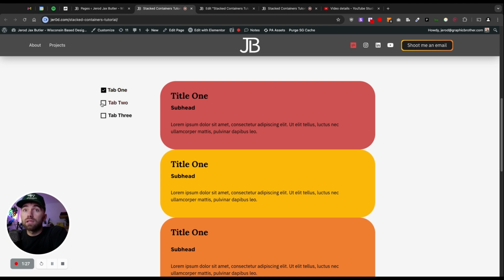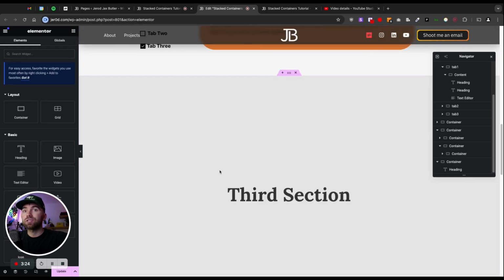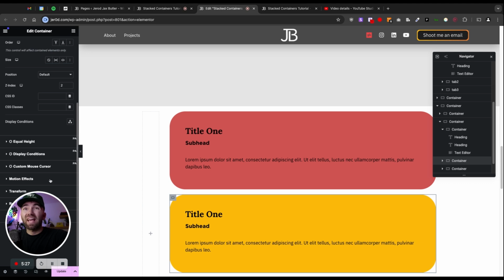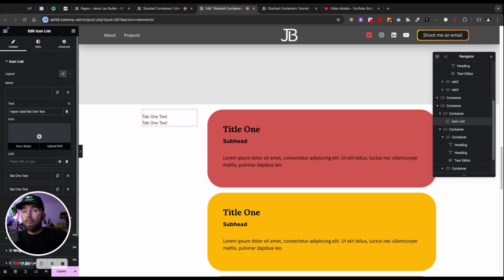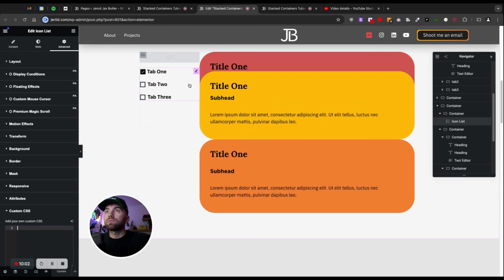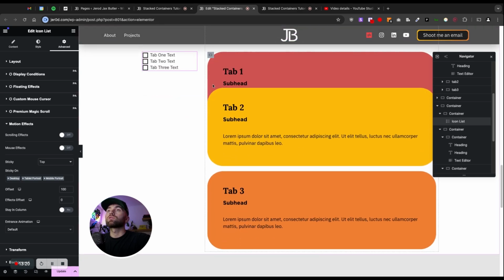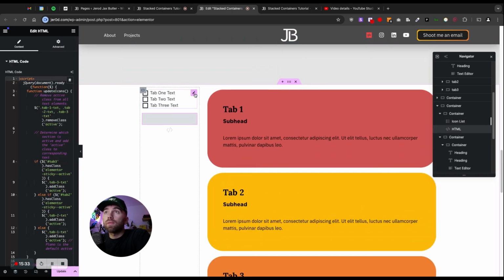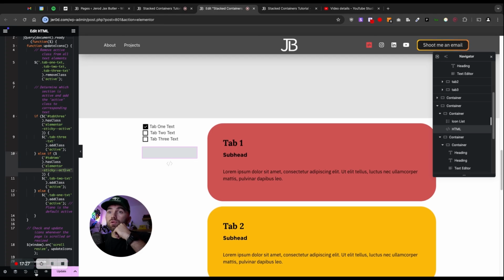MODERN DYNAMIC TABS for STACKING CONTAINERS ON SCROLL - Elementor WordPress Flexbox Tutorial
Here's a fun tutorial about making some dynamically changing tabs when your stacked containers are on the top of the screen. Sorry for the audio delay that's started happening. Will fix that bug in the future!

Timestamps:
0:00 Intro
0:12 Demo
0:43 Conceptual on What We're Doing
1:55 JSON FILE (Link In the Description)
2:10 Building It
11:36 How we figured this out and how you can too
13:37 Javascript Explanation
15:09 Siteground
15:50 Outro

CSS:
/* Default styling for the icons */
.tab-1-txt::before, .tab-2-txt::before, .tab-3-txt::before {
content: url(' /* Inactive state icon */
    display: inline-block;
    margin-right: 20px; /* Adjust spacing as needed */
    margin-top:-23px;
    margin-left:-10px;
    width:20px;
    height:20px;
    vertical-align: middle;
    transform:scale(0.2);

/* Active state styling */
.tab-1-txt.active::before, .tab-2-txt.active::before, .tab-3-txt.active::before {
content: url(' /* Active state icon */
    transform:scale(0.25);
    margin-top:-30px;
    margin-left:-12px;

Javascript (add script before and after):

  jQuery(document).ready(function($) {
    function updateIcons() {
        // Remove active class from all text elements
        $('.tab-one-txt, .tab-two-txt, .tab-three-txt').removeClass('active');

        // Determine which section is active and add the 'active' class to corresponding text
if ($('tabthree').hasClass('elementor-sticky--active')) {
            $('.tab-three-txt').addClass('active');
} else if ($('tabtwo').hasClass('elementor-sticky--active')) {
            $('.tab-two-txt').addClass('active');
        } else {
            $('.tab-one-txt').addClass('active'); // Plano is the default active

    // Check and update icons whenever the page is scrolled or resized
    $(window).on('scroll resize', updateIcons);

    // Initialize icons on page load
    updateIcons();

Follow my reels account on ig